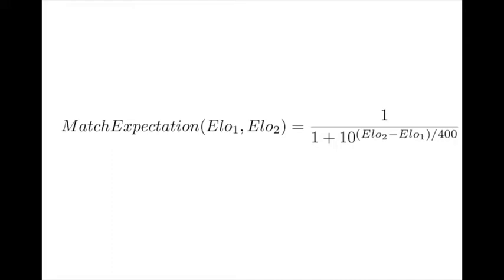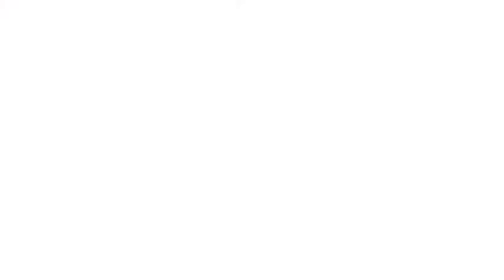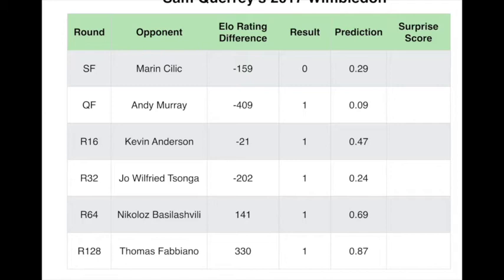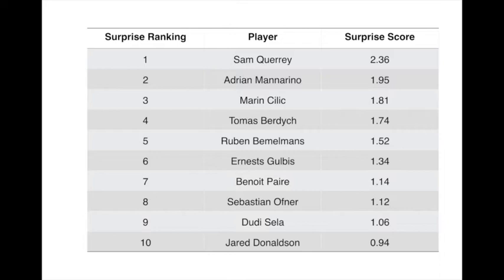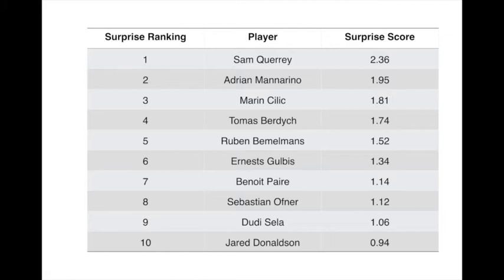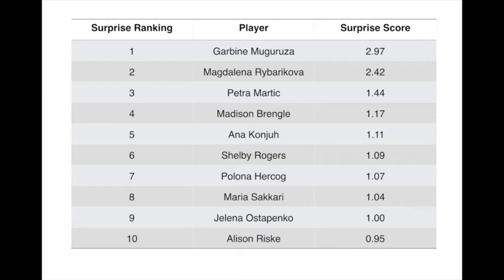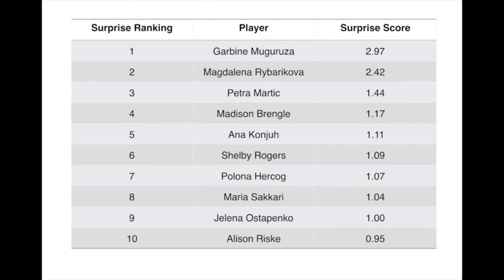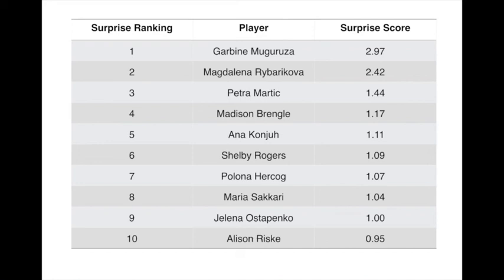Tennis Stats with StatsOnTheT: A Stat for Surprising Results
How do we put a number to a tournament performance? How can we  rank the most impressive results at an event?

This episode introduces the "surprise score" and uses this stat to rank the top 10 most surprising men's and women's results at the 2017 Wimbledon Championship.